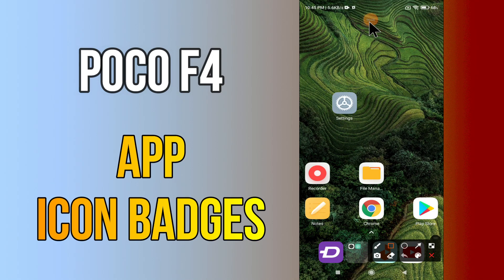POCO F4 App Icon Badges || How To Turn On Notification Number Icon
POCO F4 App Icon Badges